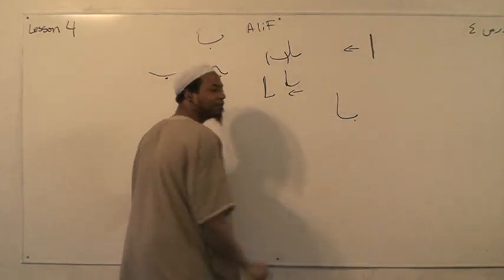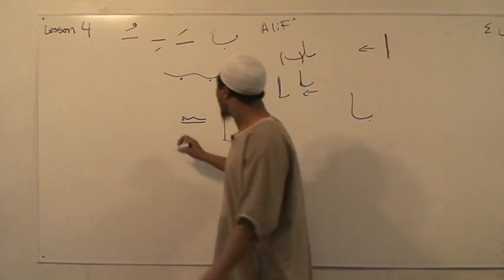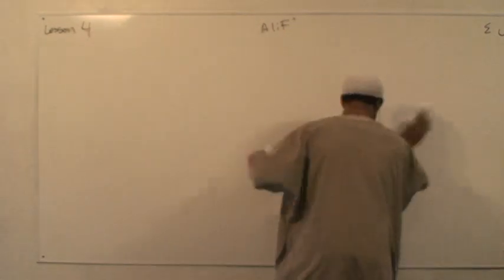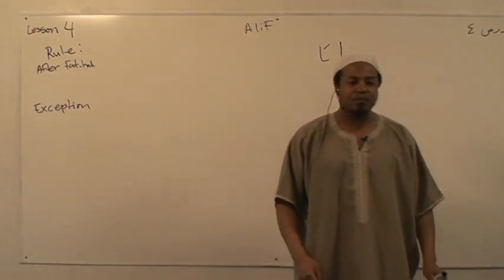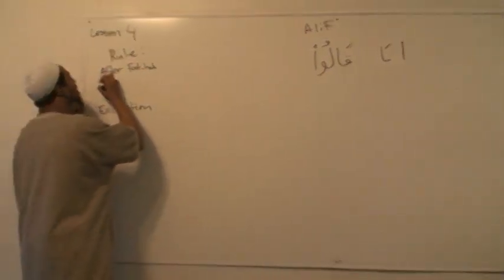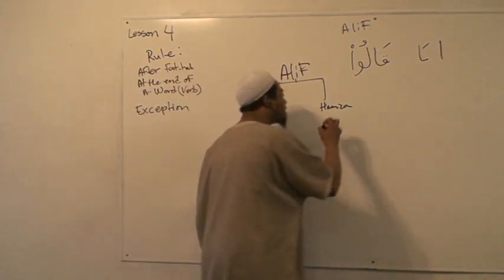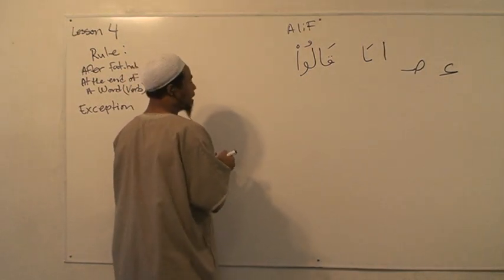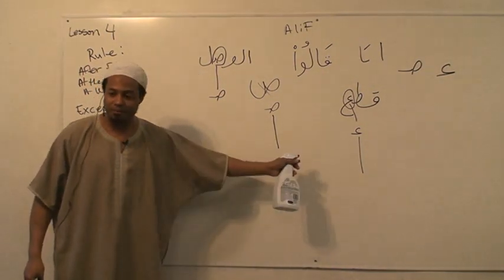ARABIC CLASS #4 (PART - 4)